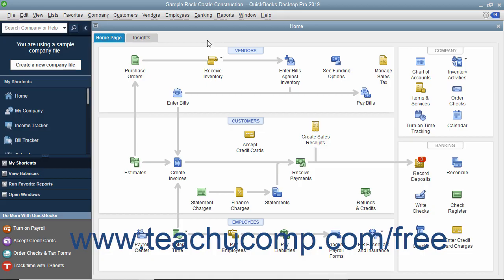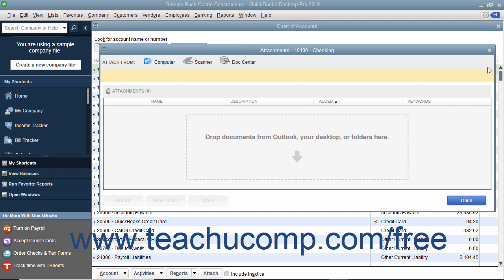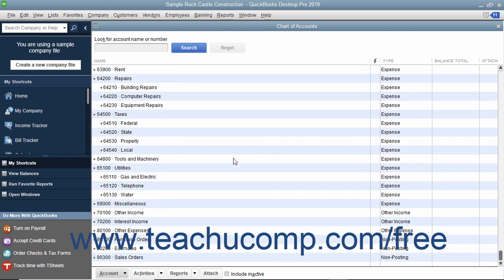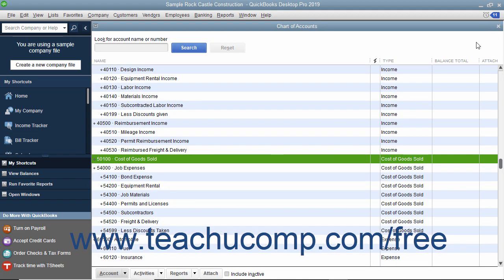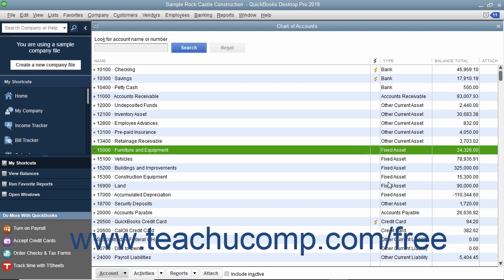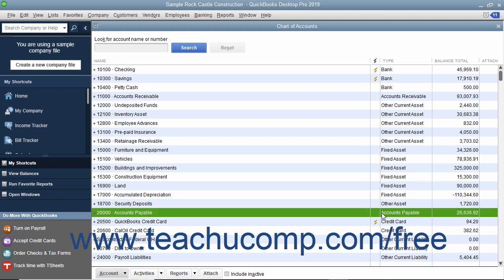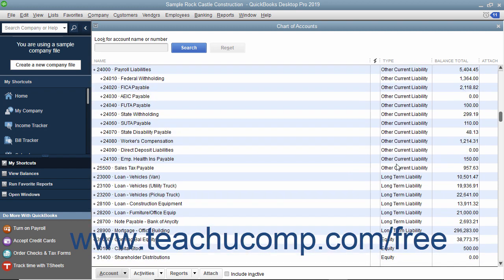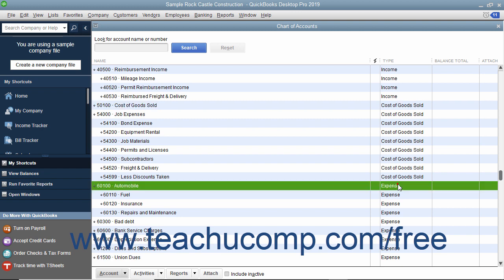QuickBooks Desktop Pro 2019 Tutorial The Chart of Accounts Intuit Training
FREE Course! Learn about The Chart of Accounts in QuickBooks Desktop Pro 2019 A clip from Mastering QuickBooks Made Easy. - the most comprehensive QuickBooks tutorial available. Visit us today!